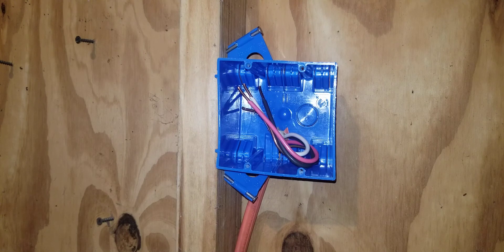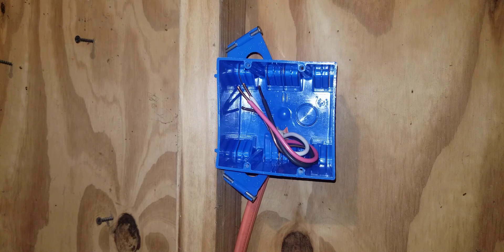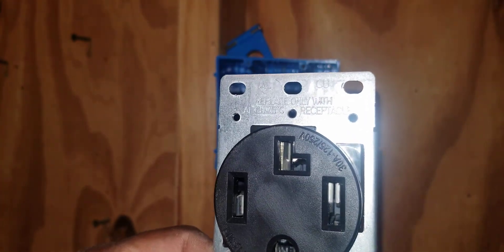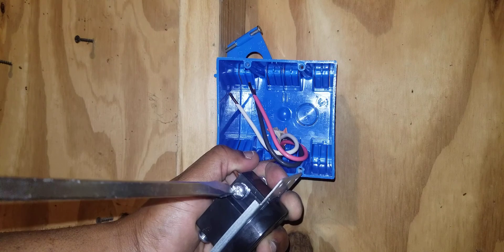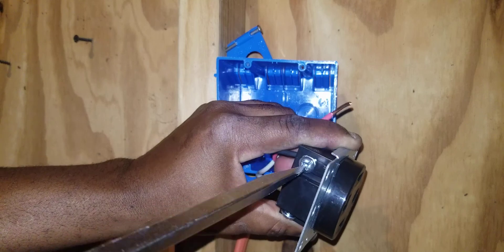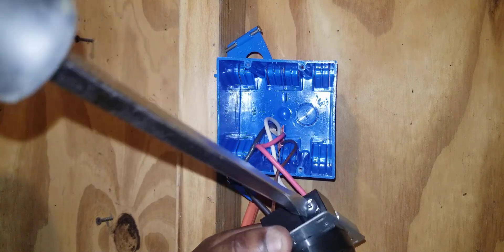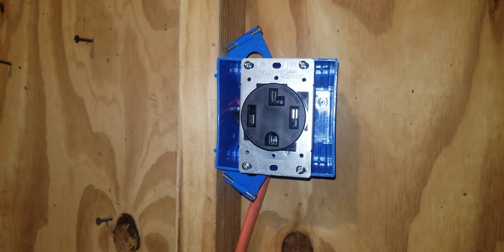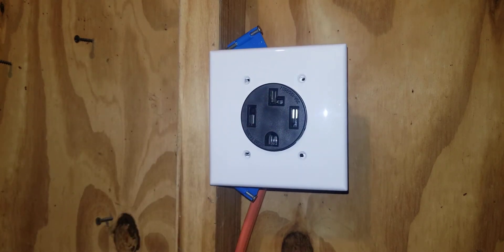HOW TO INSTALL A 4WIRE 30 amp DRYER OUTLET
This video explains how to install a 4wire dryer outlet. It informs the viewers that the wire size, and where and how to terminate each of the 4 wires.